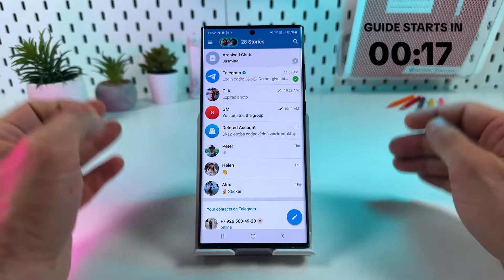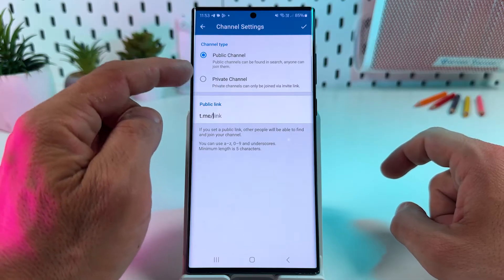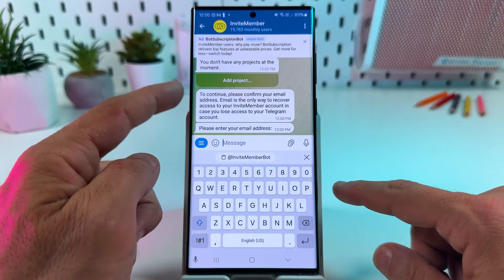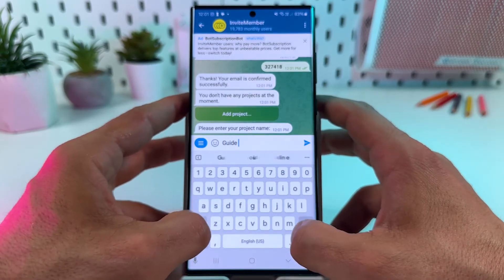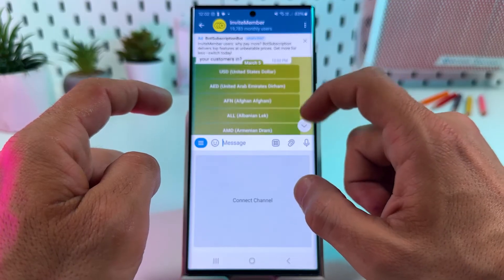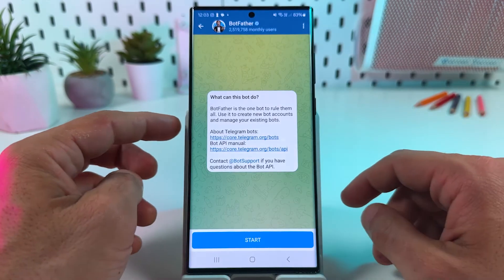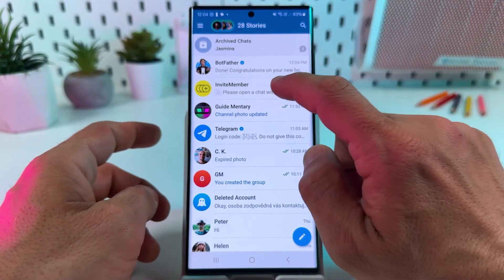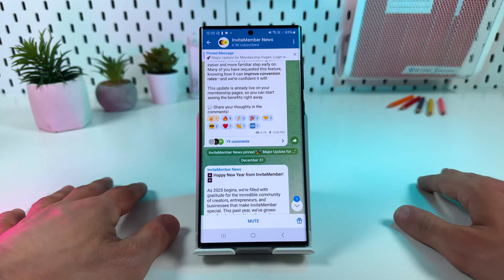Earn from Telegram: Create Your Paid Channel in Minutes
Discover the ultimate guide on setting up a paid Telegram channel right from scratch! In this practical video, I'll walk you through every step needed to launch your own premium content channel on Telegram. You'll learn how to establish a private channel, integrate a member invitation bot, manage financial settings like subscription currencies and payment intervals, and even create a custom bot for streamlined operations and subscriber management. By the end of this tutorial, you'll not only have a fully functional paid Telegram channel but also all the insider tips to attract subscribers and maximize your channel’s potential.

This video also covers the following topics:
Creating a Premium Telegram Channel Easily
Step-by-Step Guide to Launching a Paid Channel on Telegram
Build Your Paid Subscription Channel on Telegram Today